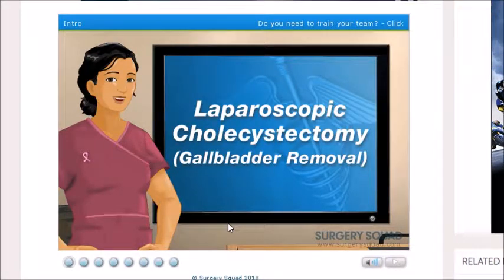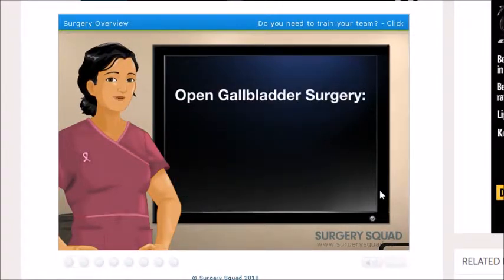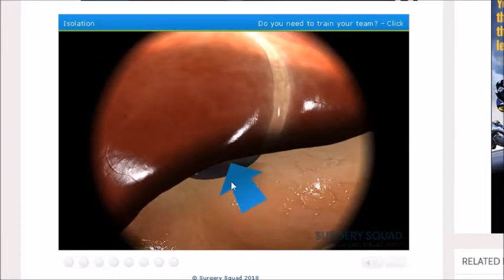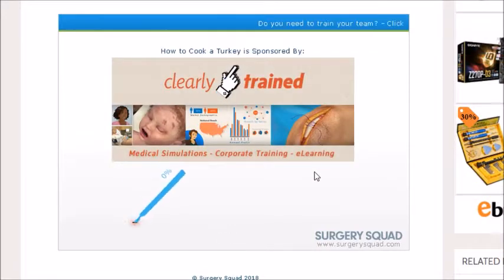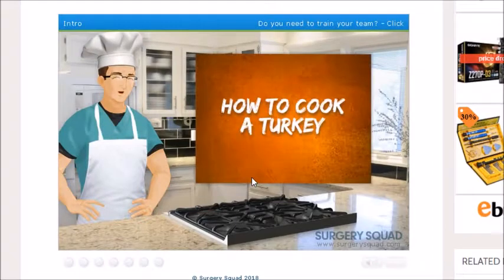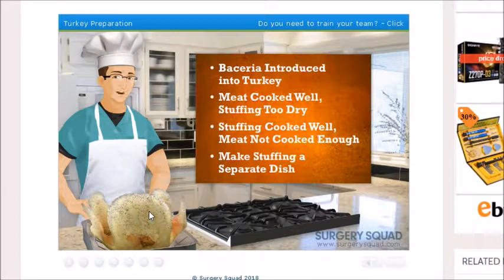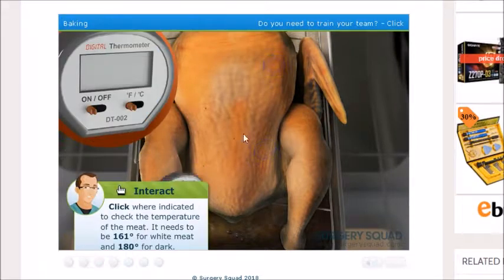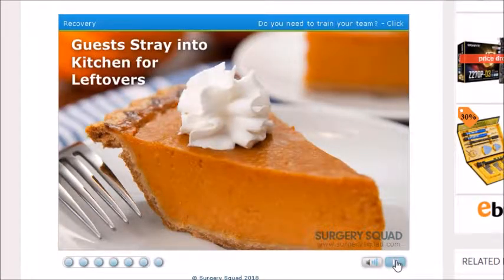Surgeon Simulator - Cholesterol Turkey!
In this video we explore the wonderful world of Surgery Squad, an online surgery training tool and we learn how to cook a turkey!